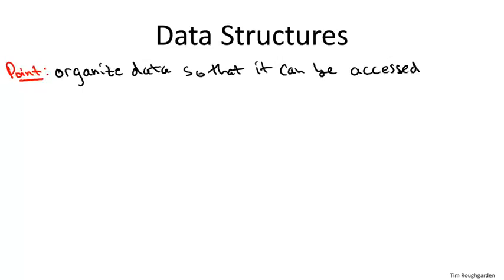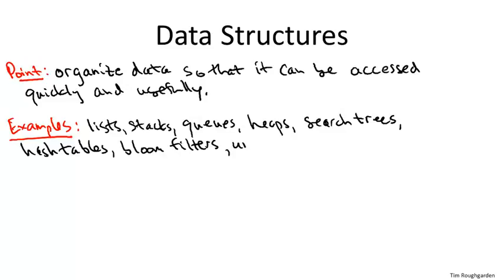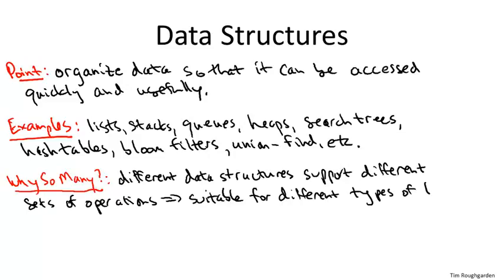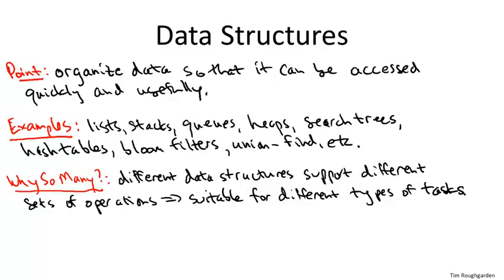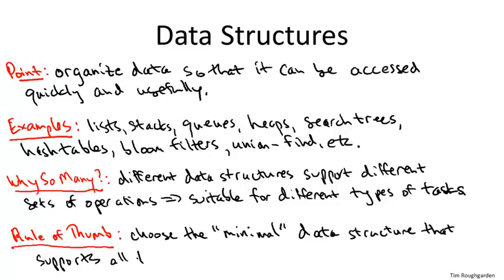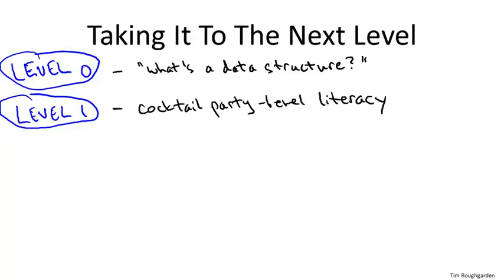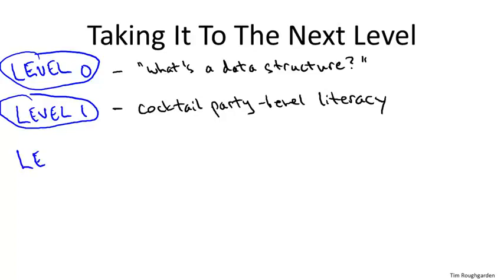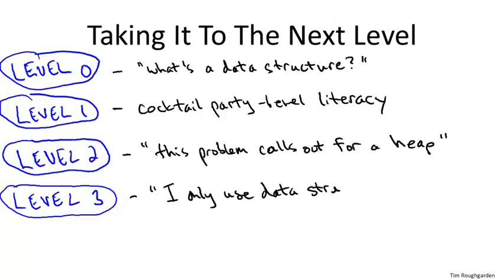055 12 1 Data Structures Overview 5 min